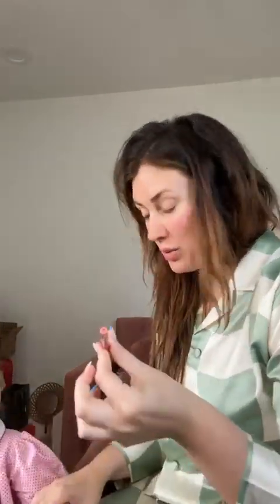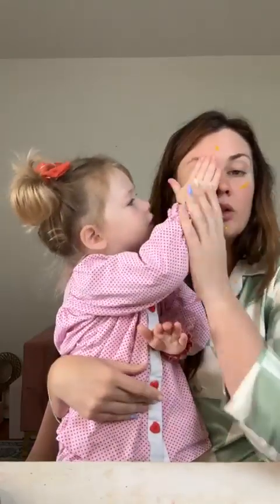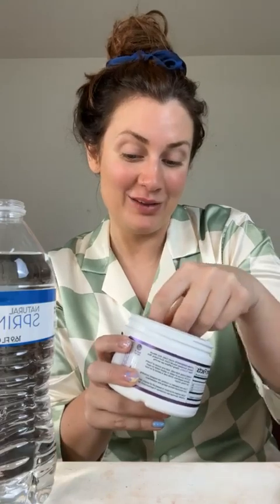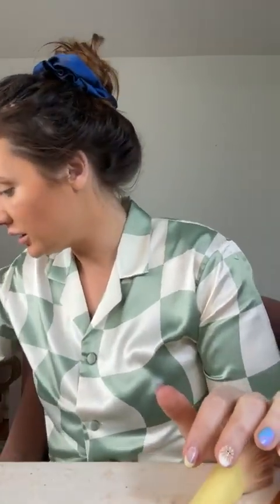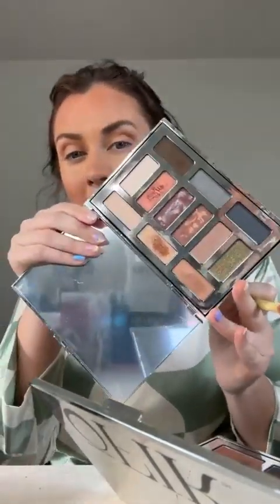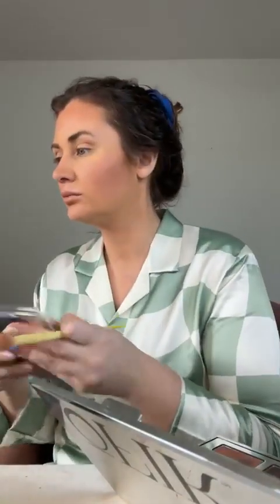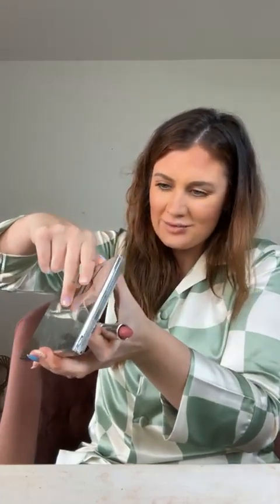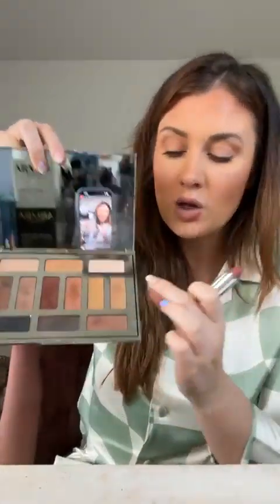GRWM for the day | Makeup Tutorial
Hey! 💕 Thanks for hanging out with me today! If you want to be sure you don't miss a live, sign up for text notifications

SHOP ALL LINKS AT CORTNEYSWANN.COM 💕